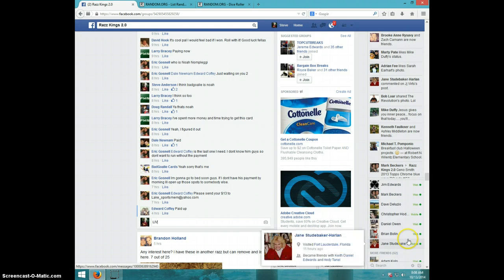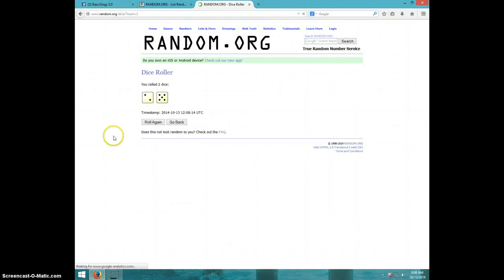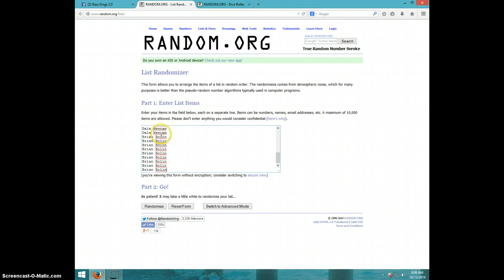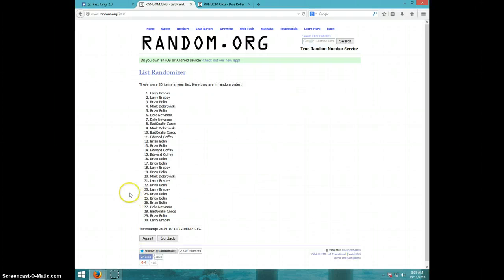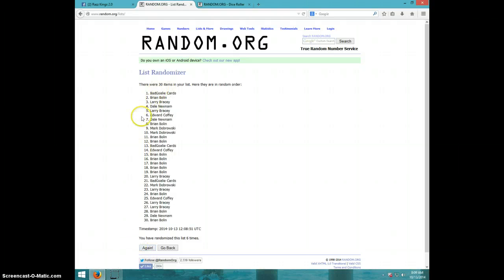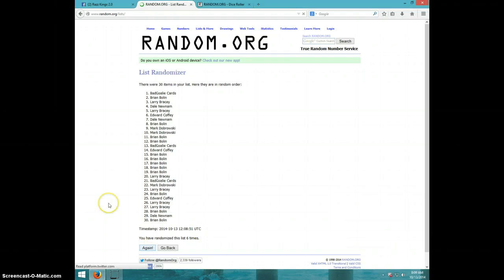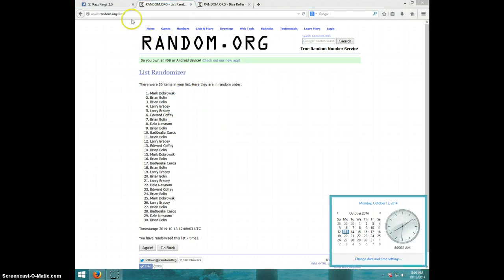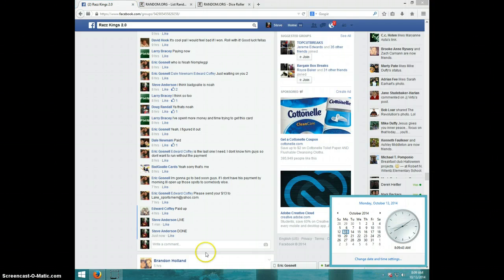RAVENS 1/1 TRIPLE LOGO RELIC BOOKLET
ERIC GOSNELL